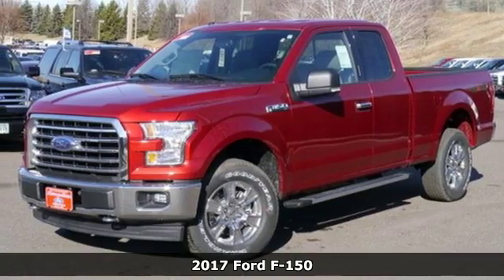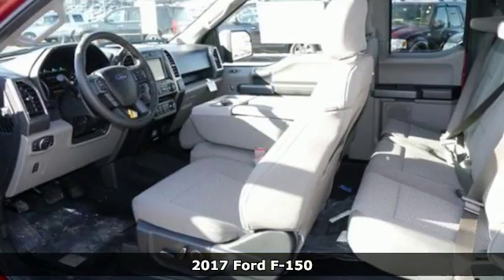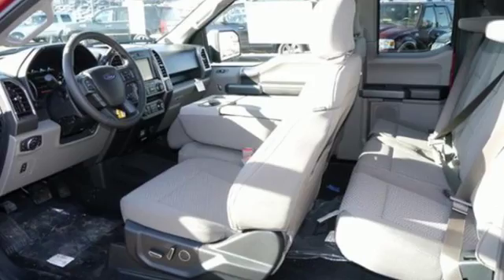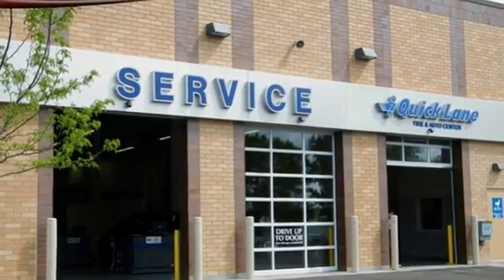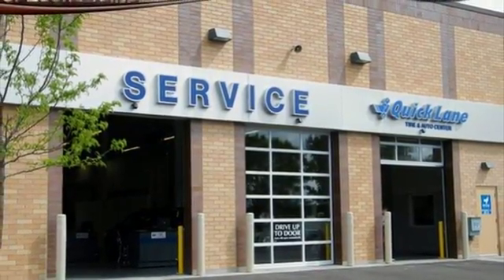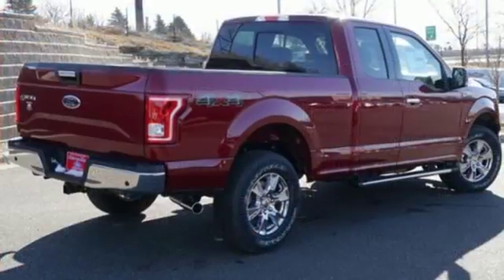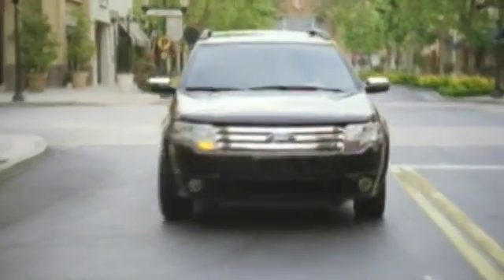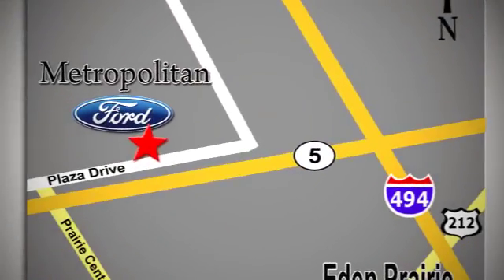New 2017 Ford F-150 Minneapolis MN Eden Prairie, MN #176017 - SOLD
Year: 2017
Make: Ford
Model: F-150
Trim: XLT 4WD SuperCab 6.5' Box
Engine: 4.9 L 8 Cyl. Cyl.
Transmission: Automatic
Color: RUBY RED
Interior: MED GRAY
Stock #: 176017
VIN: 1FTFX1EF8HKC91291

Address:
12477 Plaza Drive